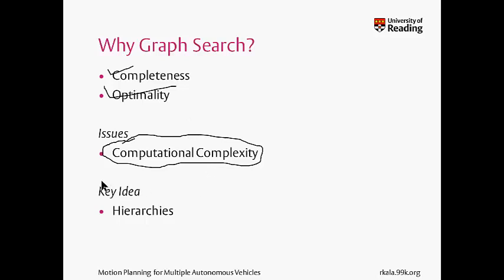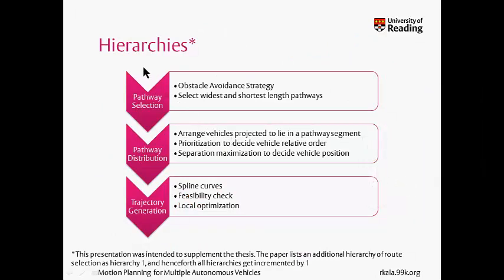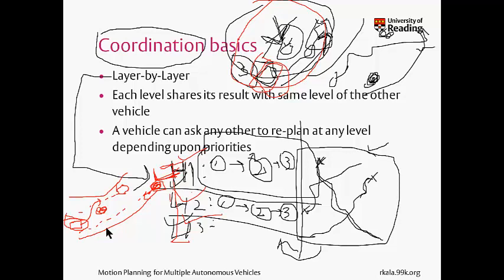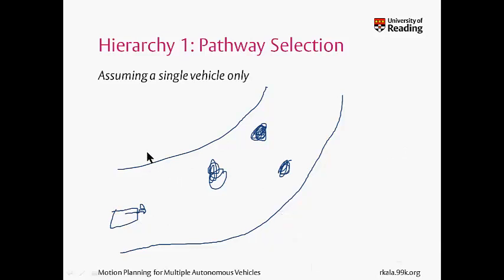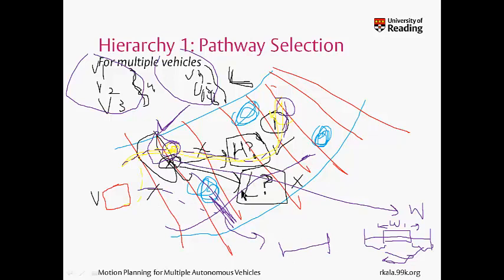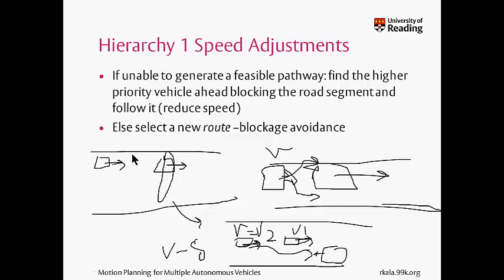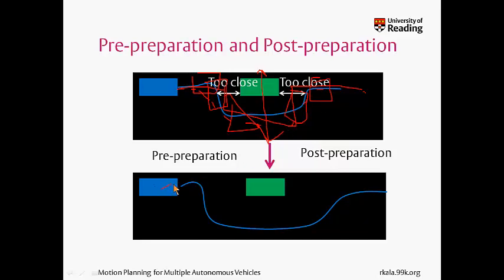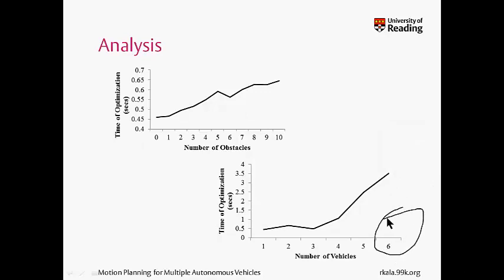Motion Planning for Multiple Autonomous Vehicles: Chapter 4a - Multi Level Planning